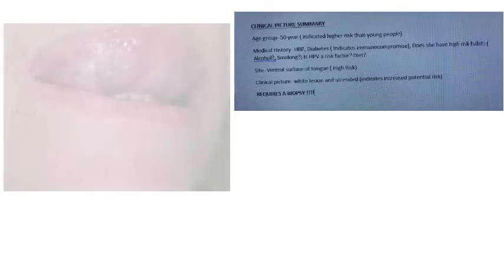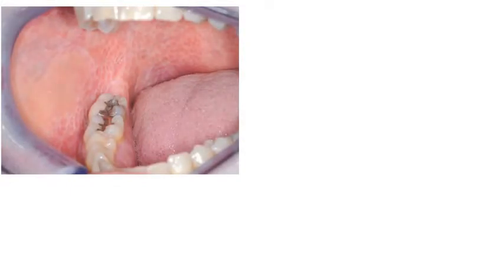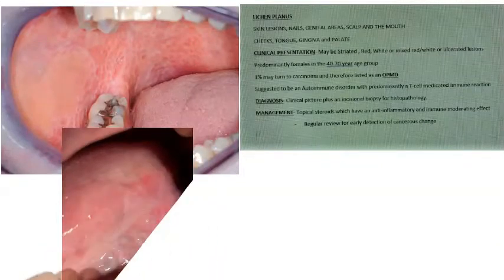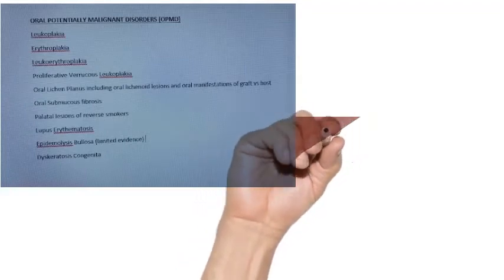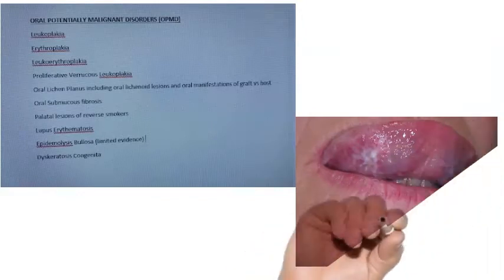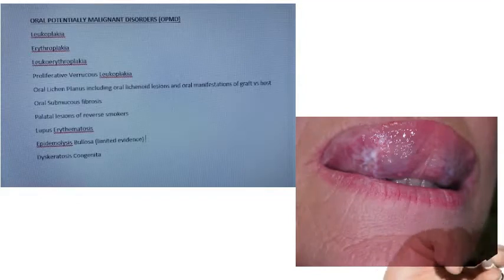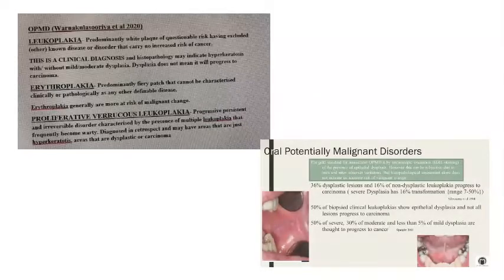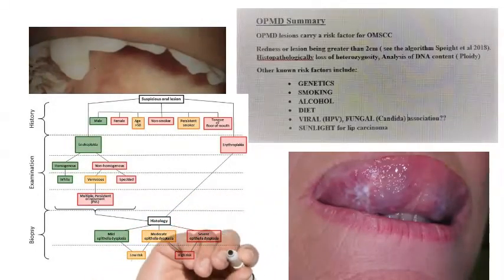White lesions and OPMD